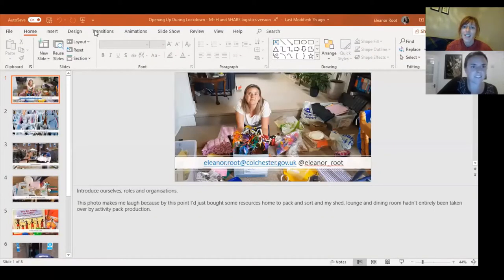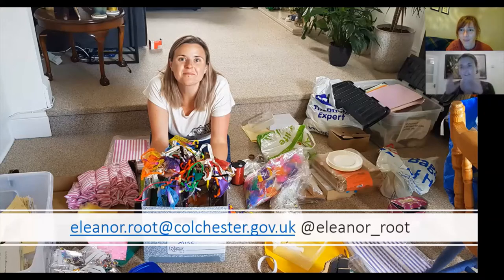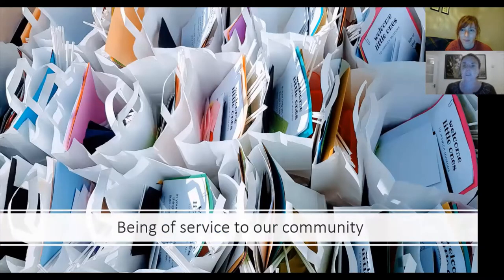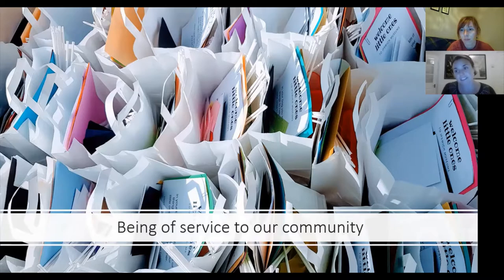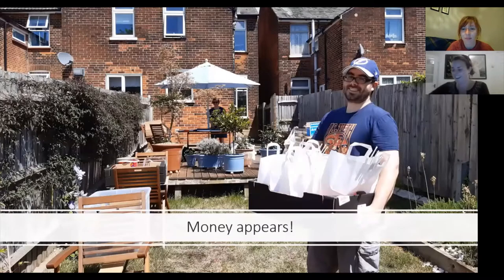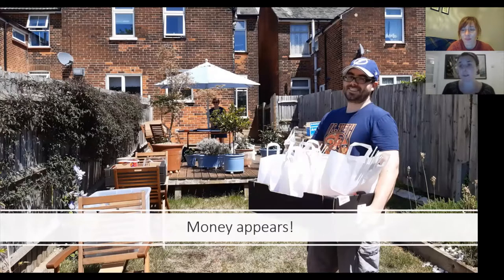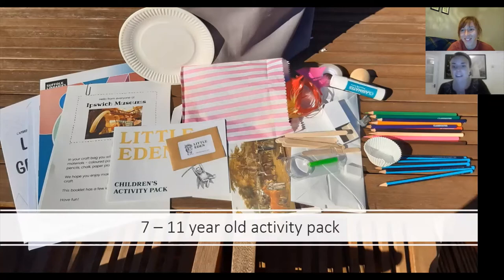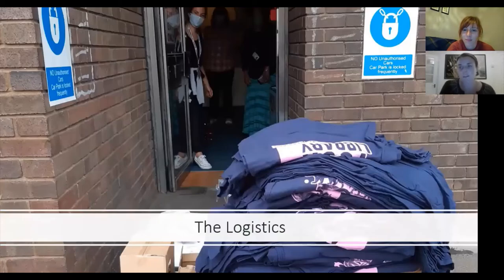M+H Autumn Series: Opening Up During Lockdown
During lockdown, Colchester + Ipswich Museums created activity packs for local communities, aimed at supporting those in digital poverty. What began as an in-house initiative, filled with materials stripped from craft cupboards, quickly snowballed. With support from volunteers and countless partners, over 2200 packs were delivered directly to families, including contents for under 5s, young adults and SEN audiences. In this seminar, the team involved explore the practicalities, challenges and surprising outcomes of the project, as well as the valuable lessons learnt when usual rules go out the window.